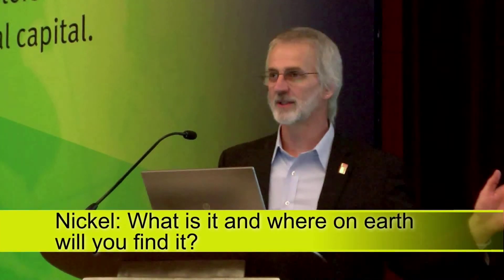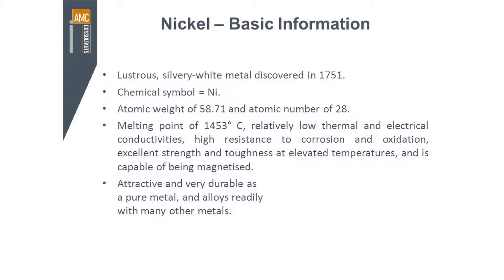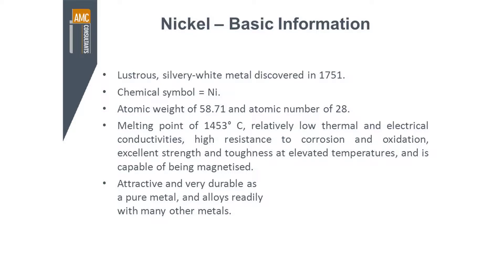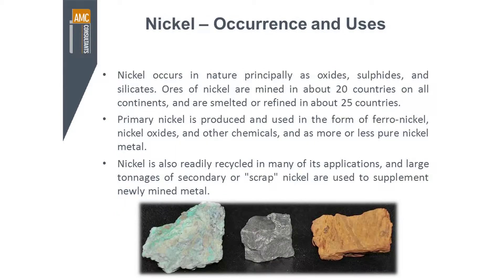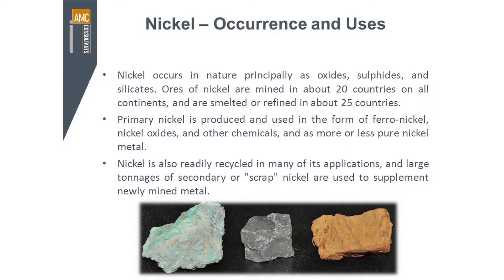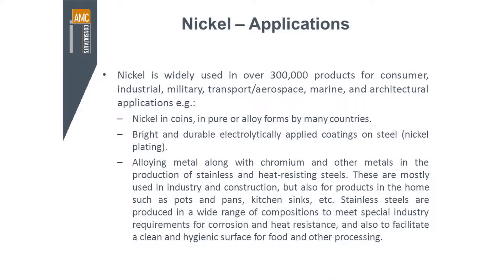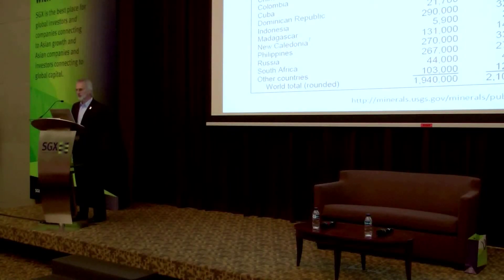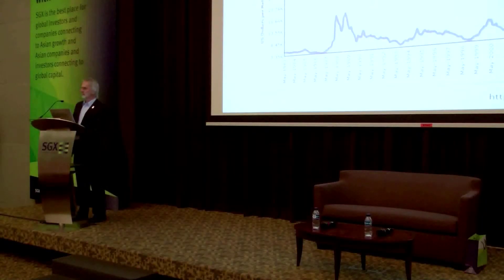SGX MOG 2013 - Nickel What is it and where on earth will you find it? 4/7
"Iron Ore and Nickel Exploration & Mining" (19 June 2013)

Minerals companies are the most hotly traded stocks on SGX, with an annual turnover velocity of more than 230%, a rate which is more than 3 times that of the typical stock.  Investors want to gain exposure to commodities, including companies involved in exploration, development and extraction of mineral assets.  This seminar will cover iron ore and nickel, two key minerals used in the processing of steel.

Join our speaker Mark Berry, Principal Geologist at AMC Consultants, as he covers an overview of geology, exploration, development and extraction of iron ore and nickel, with emphasis on the risks that investors need to know about.